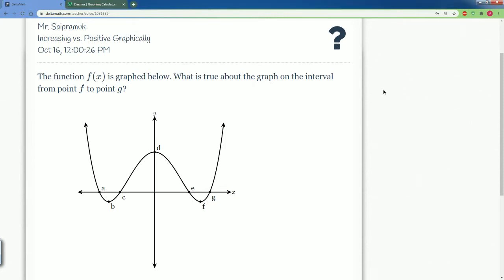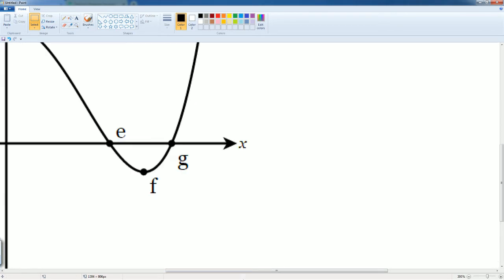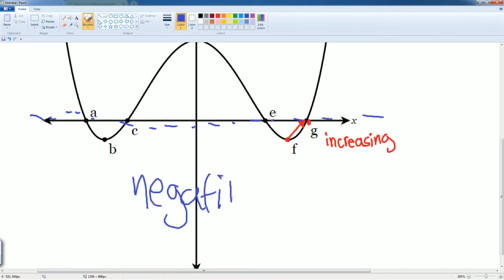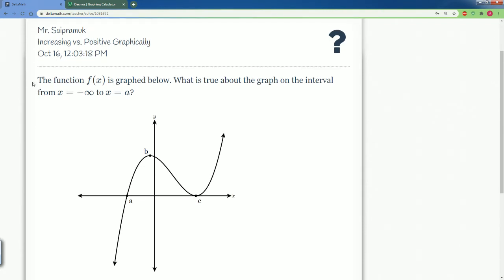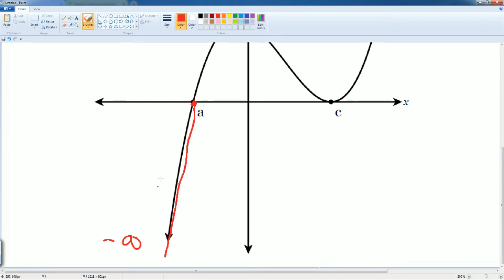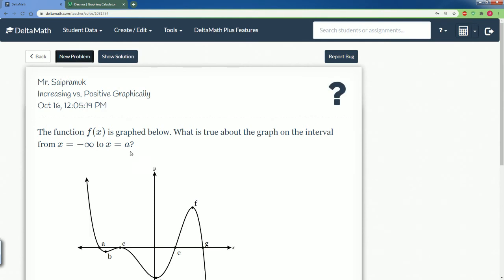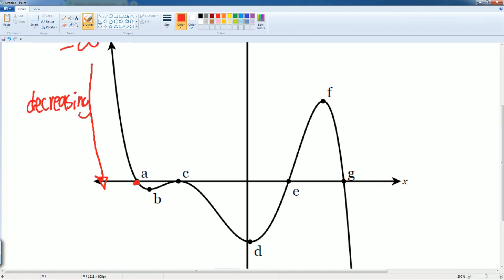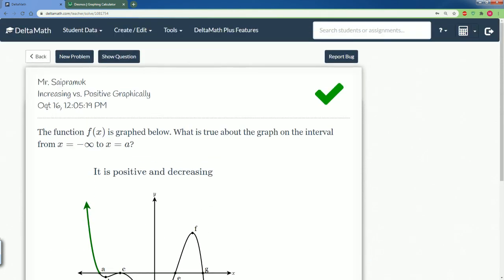DeltaMath Increasing vs Positive Graphically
Video solution on how to tell  when a graph is increasing or decreasing over an interval